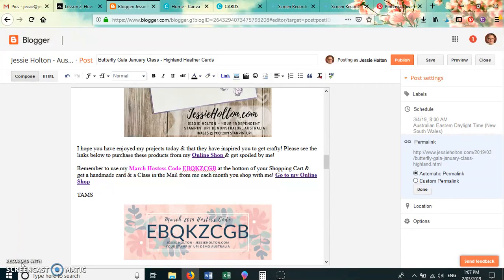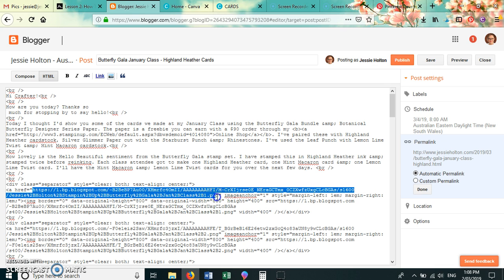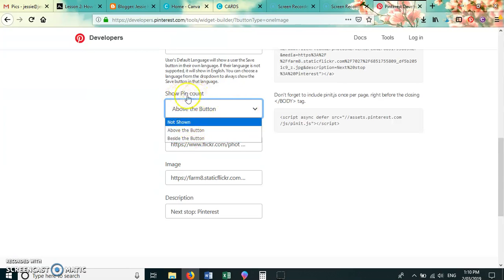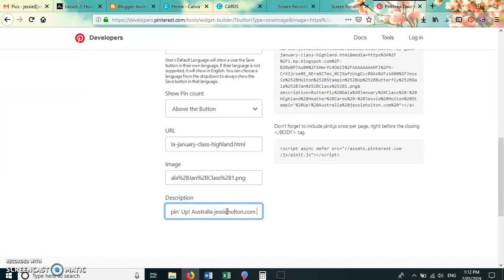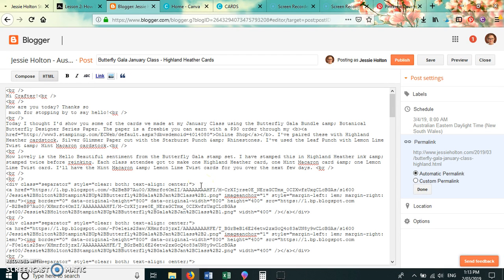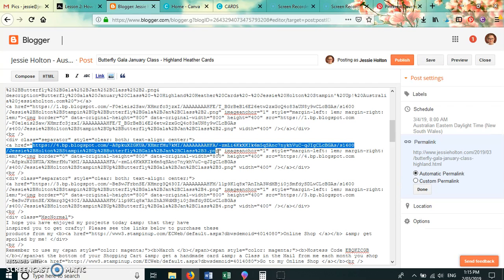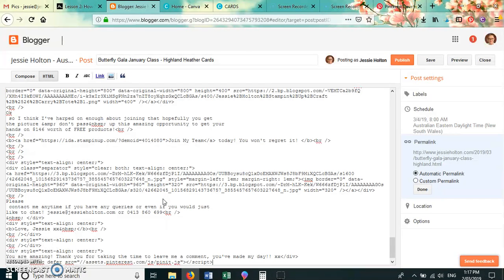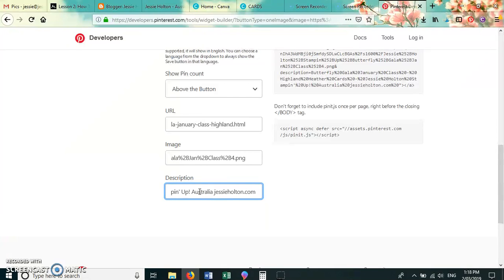How to: Link the Pinterest Pin Count Button to your Blogger Blog Post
Demonstrator Training by Jessie Holton, Stampin' Up! Demonstrator Australia.
- Whether you're a demo or not, you’re invited to Stamp Camp September 2019! See my blog for more info.
- Looking for a Demonstrator? Shop with me to get spoiled!
- Looking for a Team Leader? Get the best deal & save a minimum 20% on all your purchases when you join my team!
Please give it the thumbs up! More info at  jessieholton.com